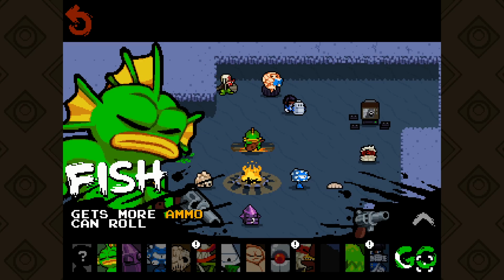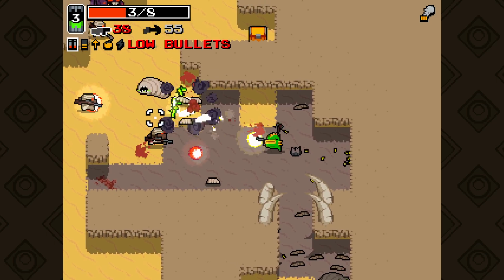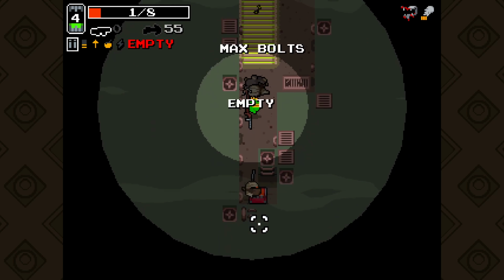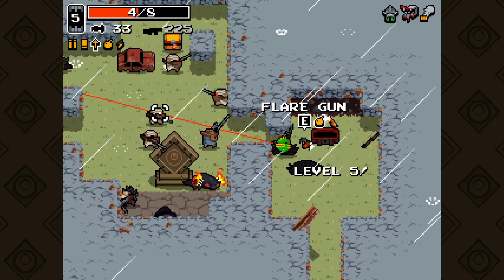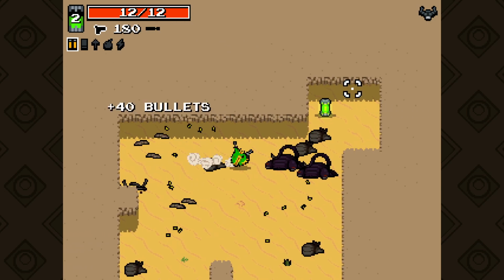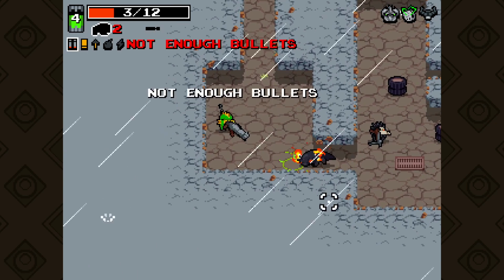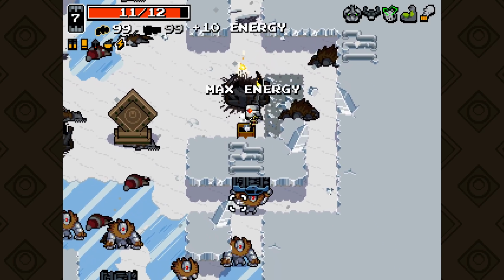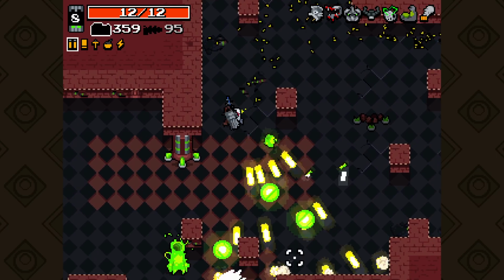Nuclear Throne - Casual Runs